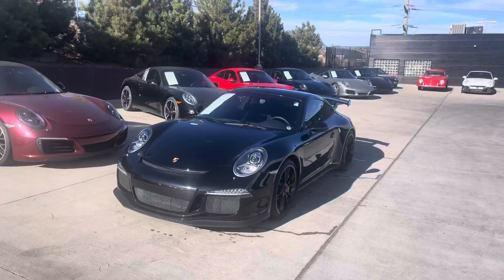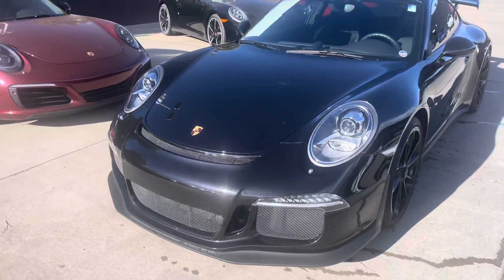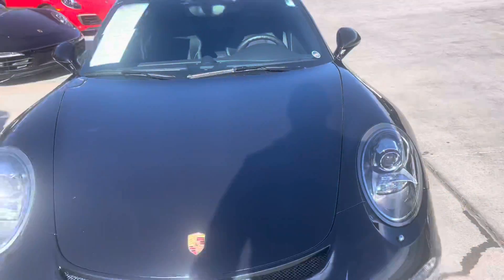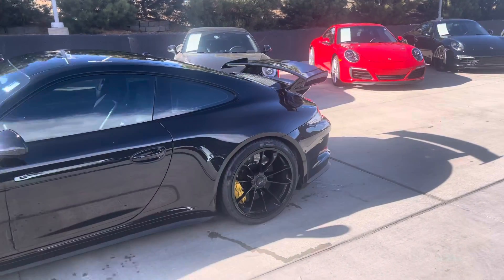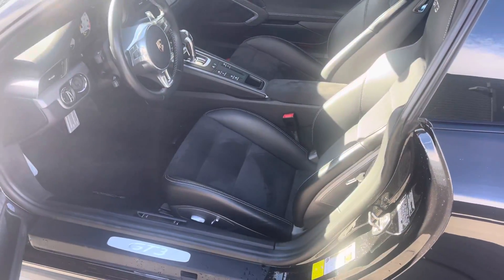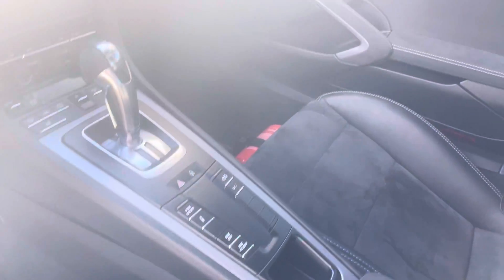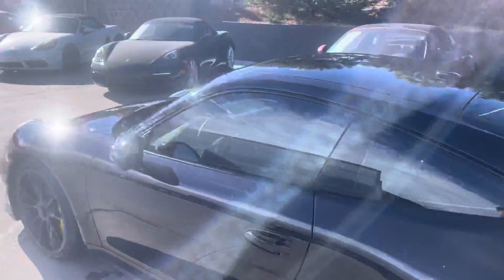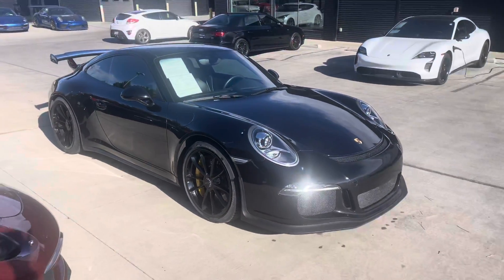2014 GT3 - Porsche Colorado Springs